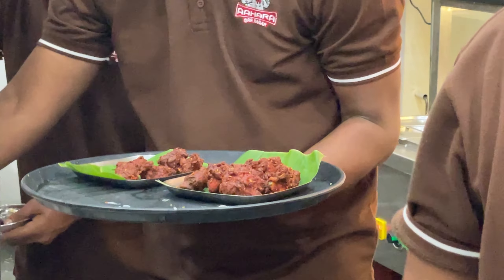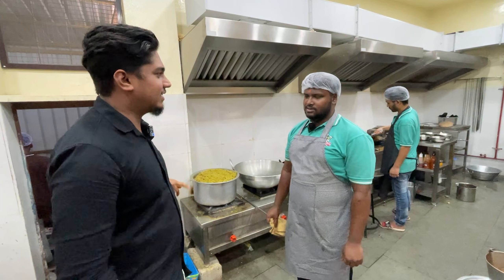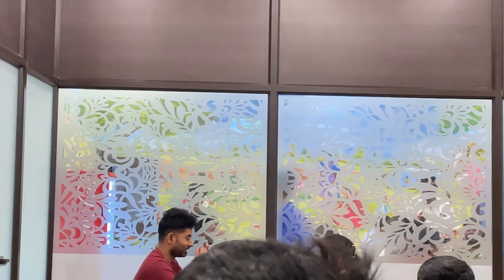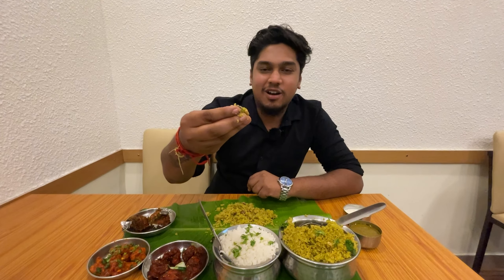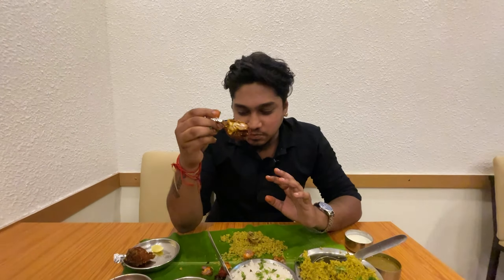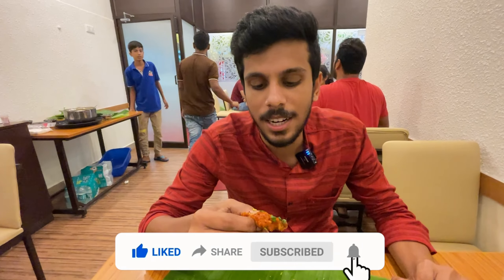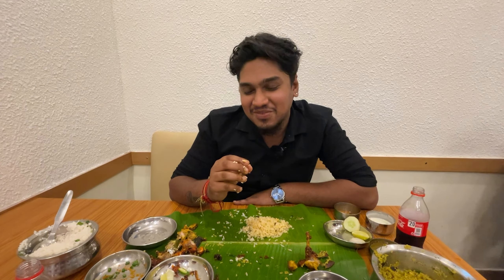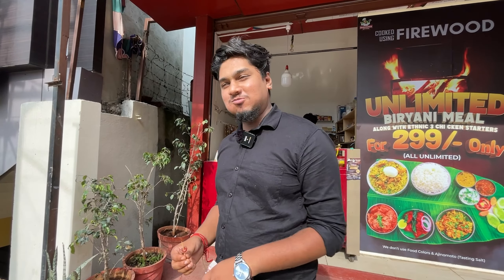Unlimited Biryani Meals At Only 299/- || ಇದು ಸೂಪರ್ ರುಚಿ || Aahara At R R Nagar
Aahara At R R Nagar

No. 6, 5th stage, BEML Layout, HV Halli, RR Nagar, Bengaluru, Karnataka 560098

To review your shop / business

ದಯವಿಟ್ಟು ಲೈಕ್ ಶೇರ್ ಮಾಡಿ ಮತ್ತು ಚಂದಾದಾರರಾಗಿ